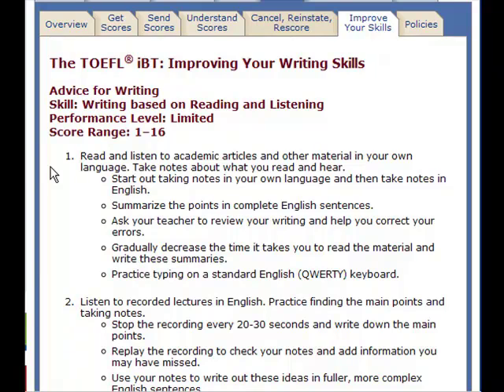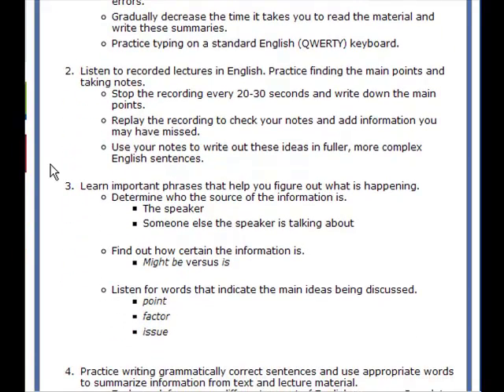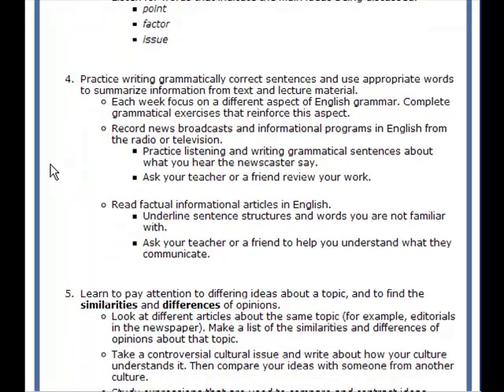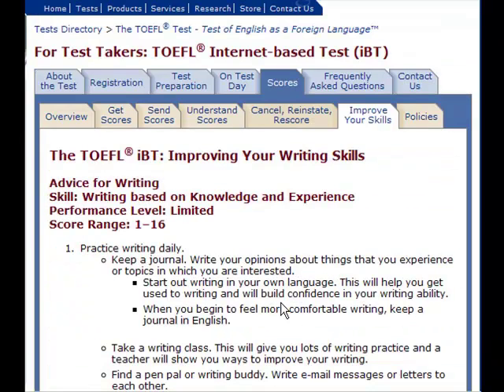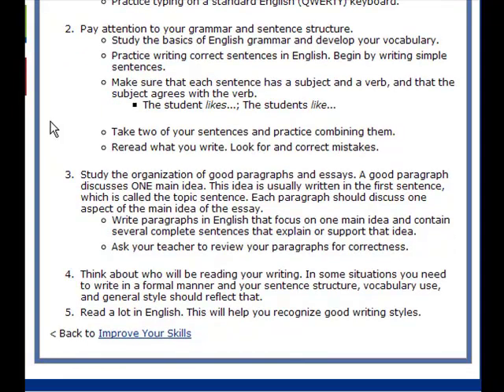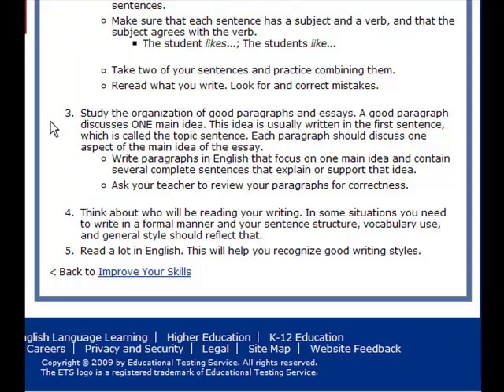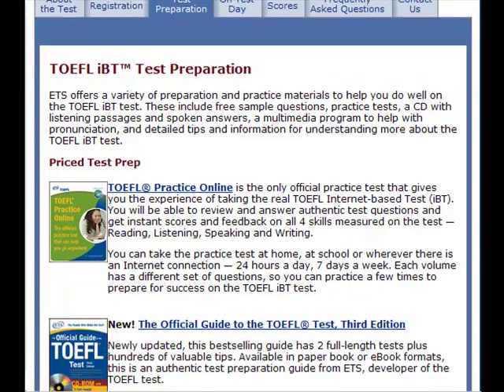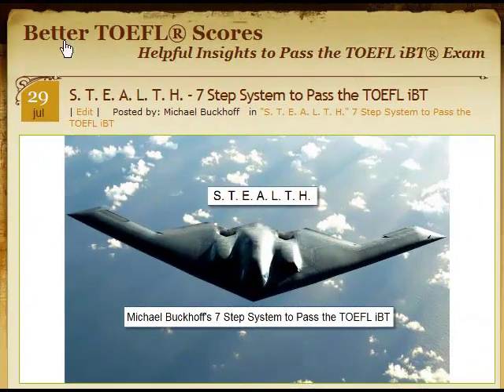How to improve your TOEFL iBT writing skills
Get helpful, specific, and free tips to pass the TOEFL iBT.  And tell all your friends! See you at my TOEFL iBT Blog,
Michael Buckhoff